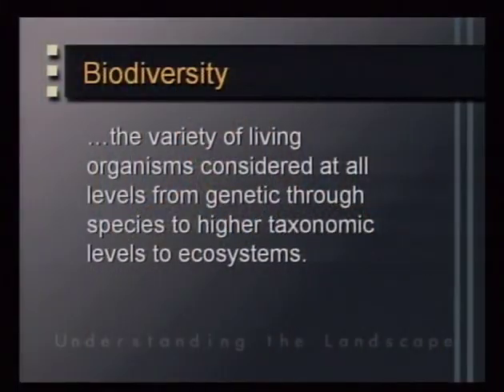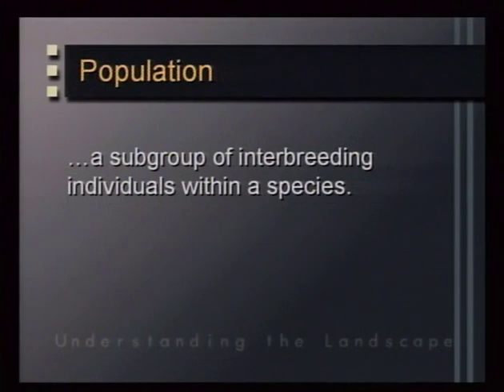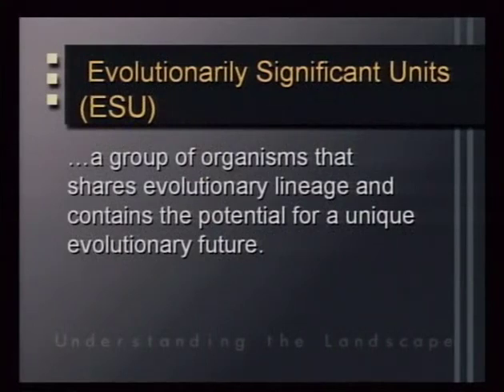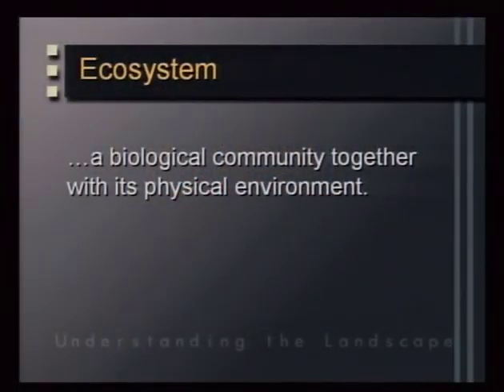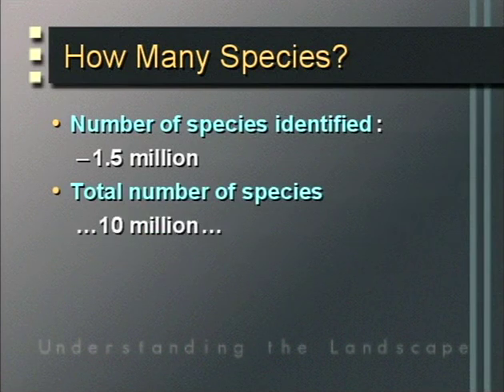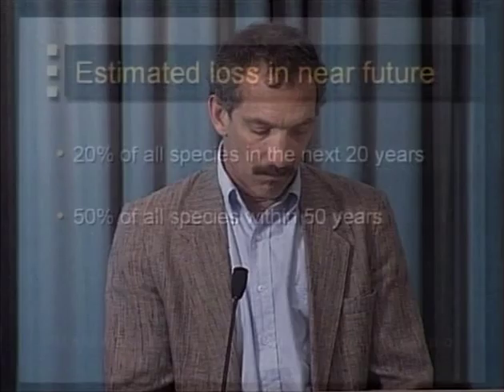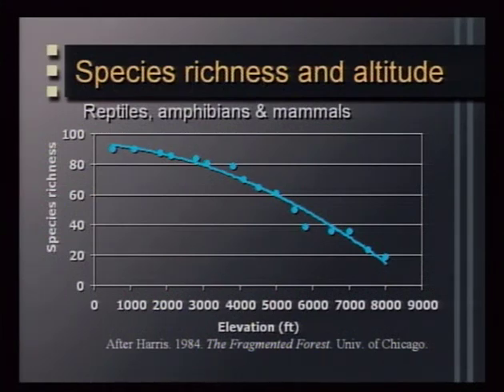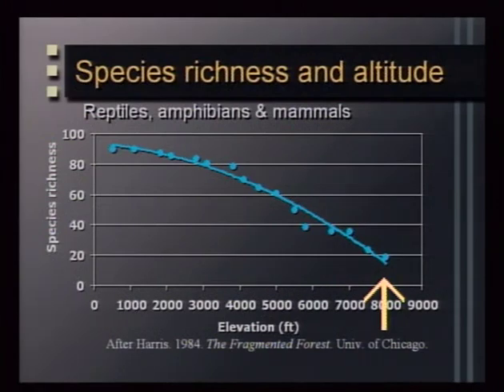Understanding Landscape 10: Biotic Communities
U.S. Department of Agriculture - Natural Resources Conservation Service - Understanding Landscape, Episode 10 of 18: Biotic Communities - Study Guide